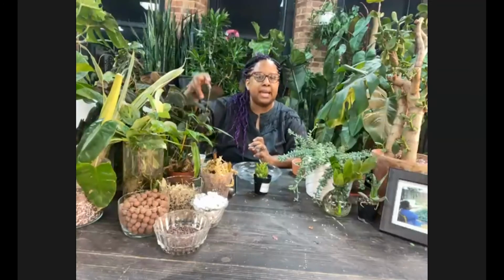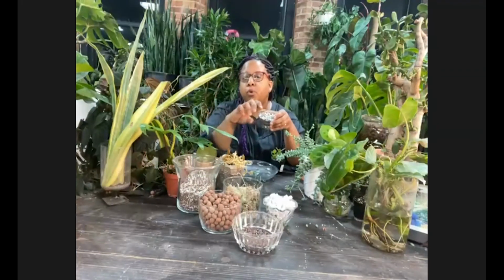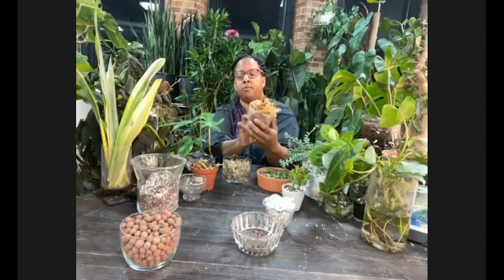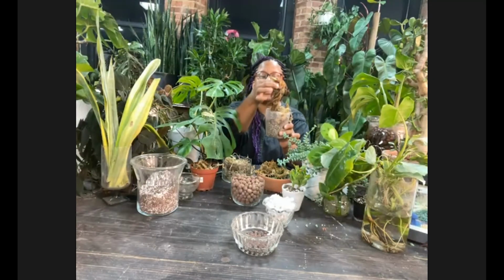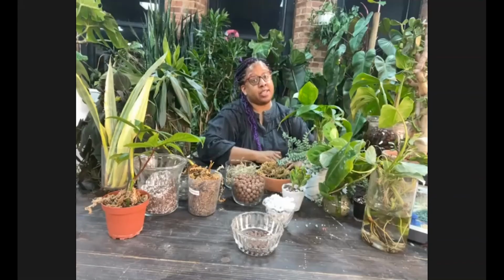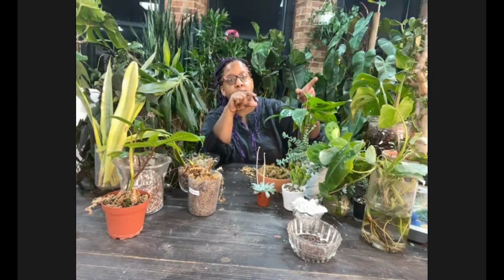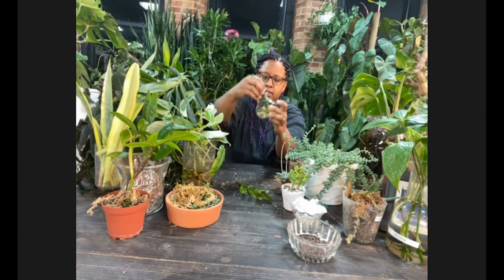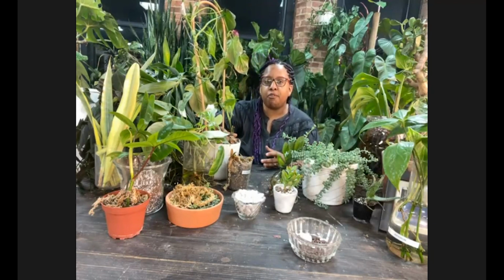Fearless Plant Propagation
Join Nika Vaughan, owner of Chicago’s Plant Salon, for an in-depth introduction exploring the many techniques of houseplant propagation for tropical and succulent plants.